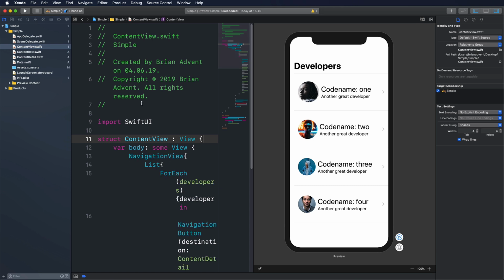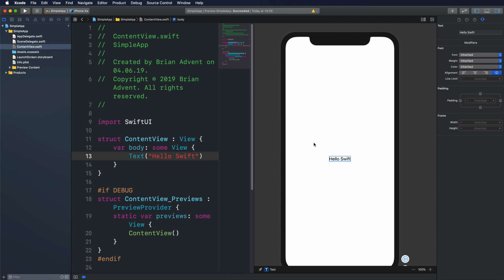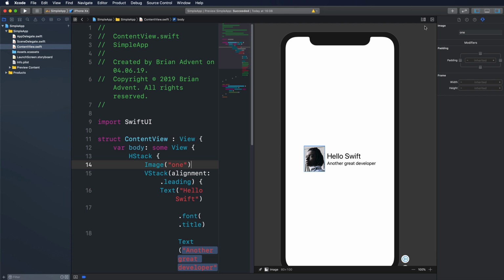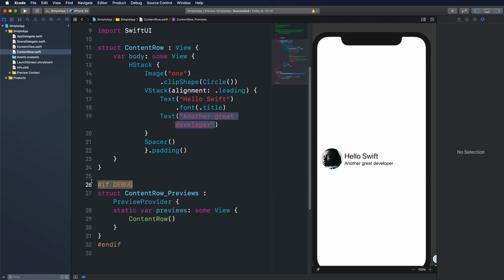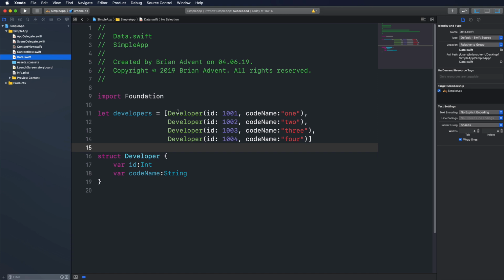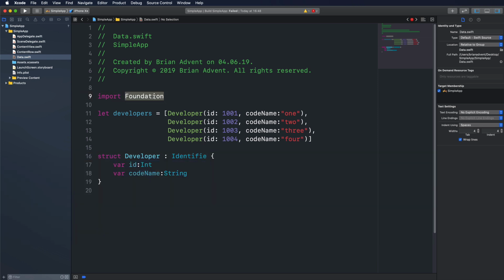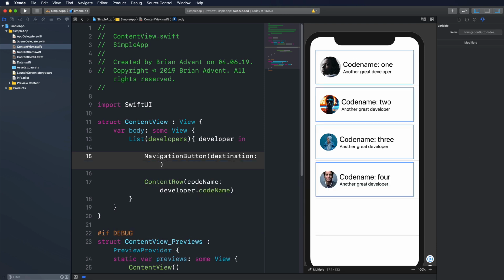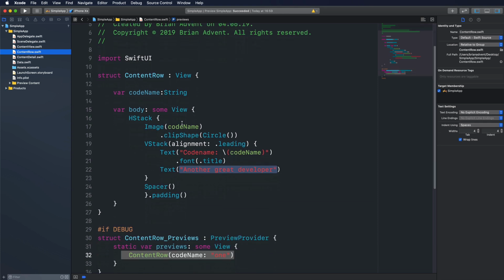iOS 13 Swift Tutorial: Simple SwiftUI Application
Learn the basics of SwiftUI. A great new way to create apps for all Apple platforms.